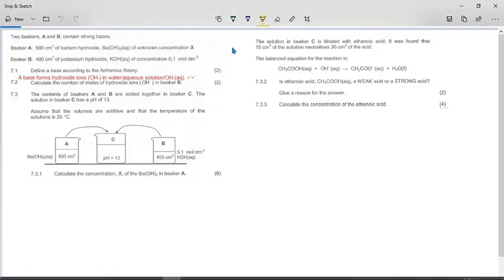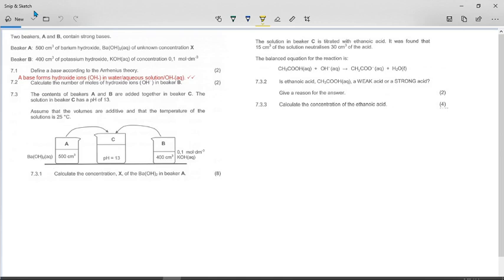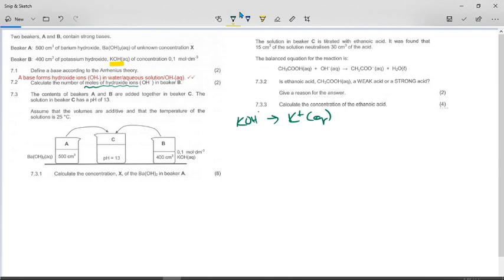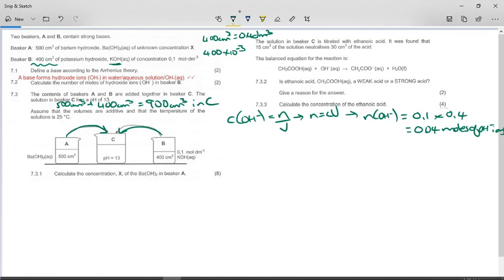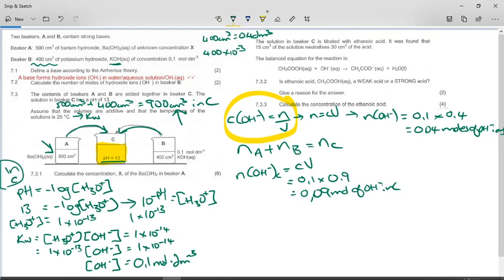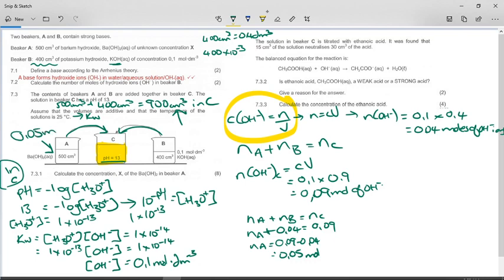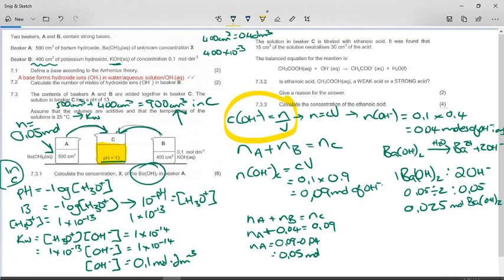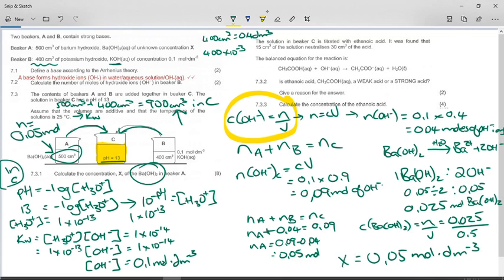Prelim Trial Exam Chemistry Acids and Bases 2021 Qn 7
Physical Sciences Chemistry September Prelim Trial Exam 2021 (aka November 2020 (2)). The acids and bases question, where pH is used to calculate an unknown concentration of hydroxide ions, followed by a titration calculation